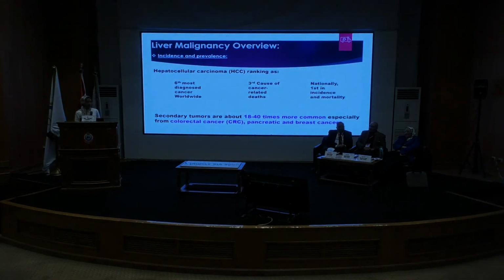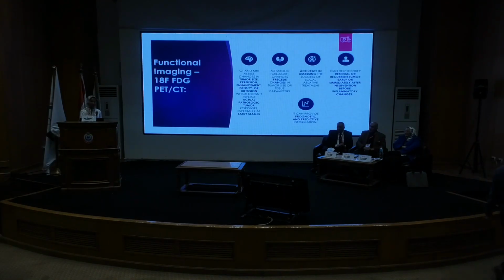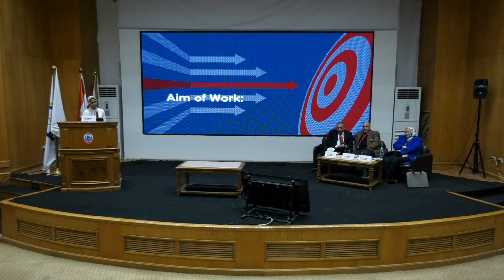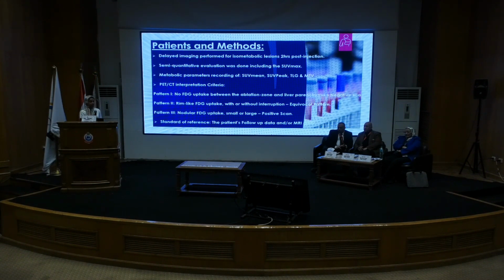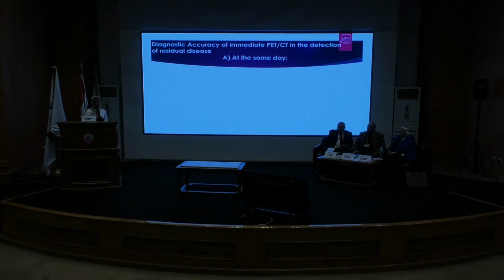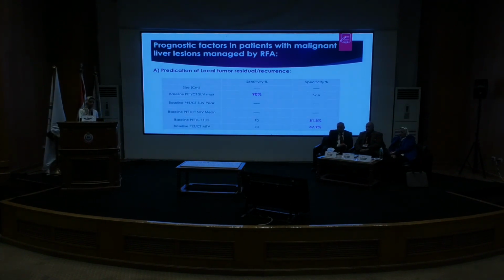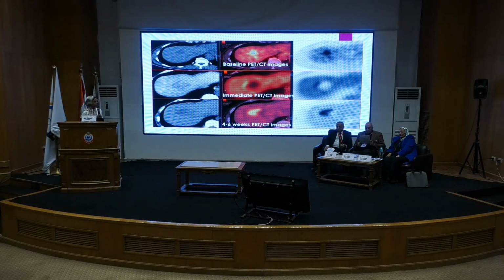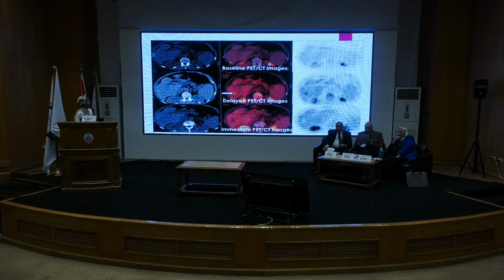Dr.Nahla Maamoun I ESNMS Conf. 2025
Free Papers:
Role of 18F-FDG PET/CT and Triphasic Computed Tomography in Detecting Post Thermal Ablation as Early Treatment Response of Malignant Hepatic Focal Lesions.